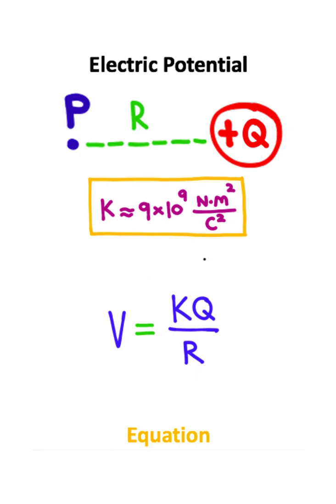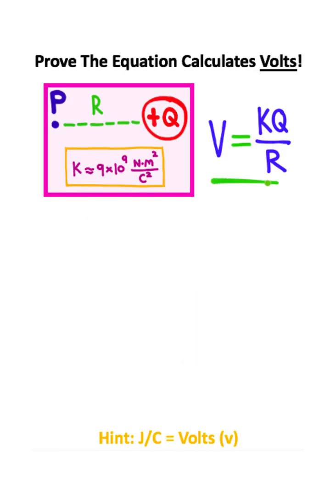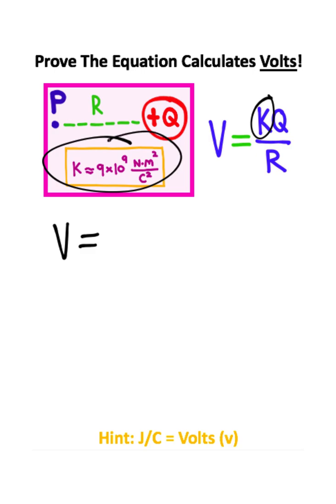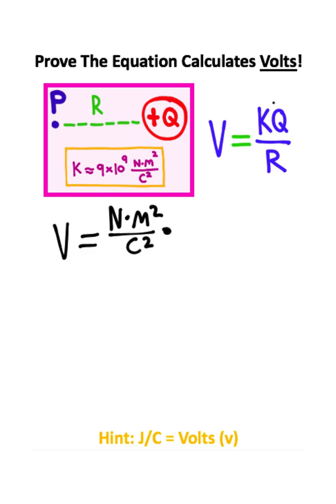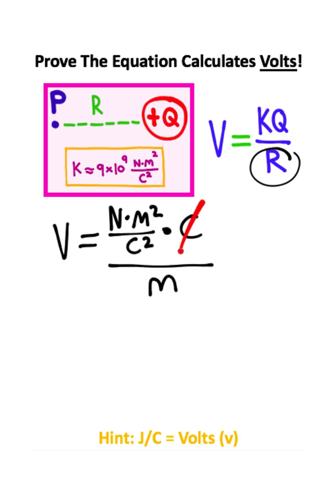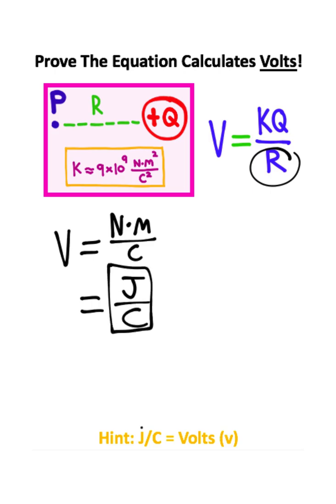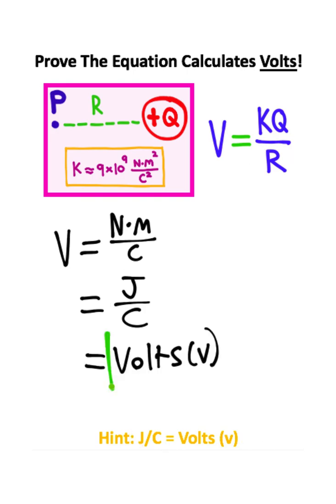Engineers NEED To See This Video!!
Master Unit Analysis and Prove ANY Equation In Physics, Engineering, and Science Courses!!